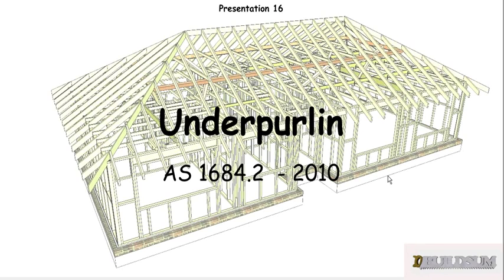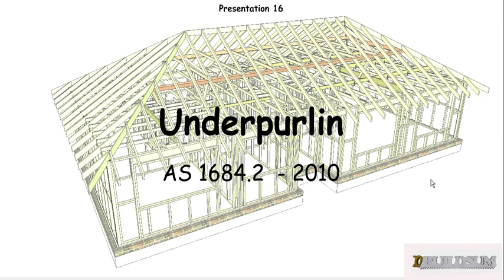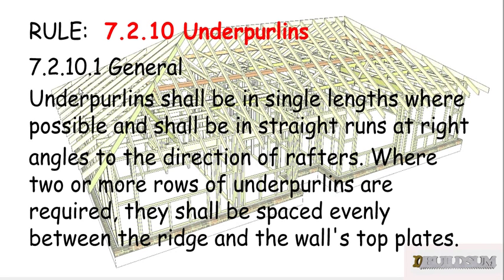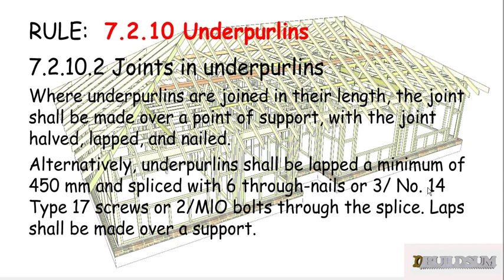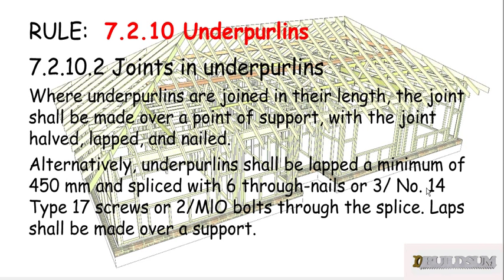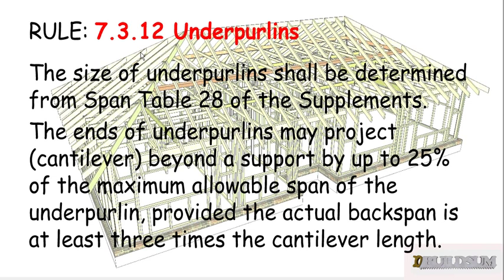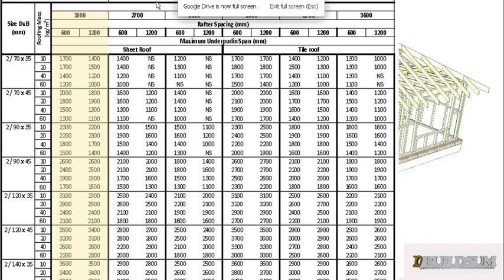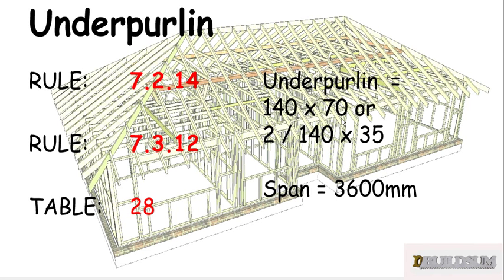16 Underpurlins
This is the Sixteenth video in the series on the Timber Framing Code. This video looks at working out the size of our Underpurlins. The underpurlins or Purlins support the Rafters mid span in large roofs.